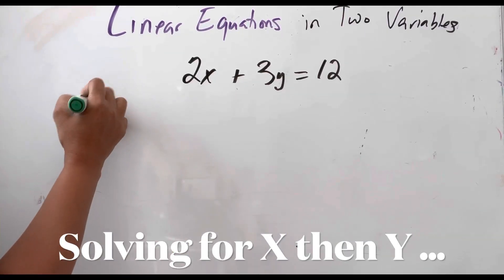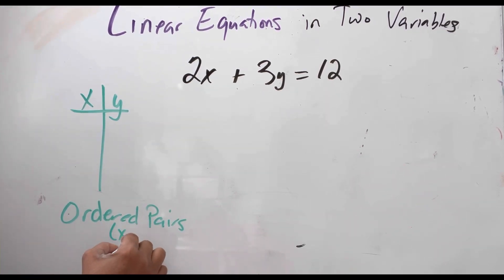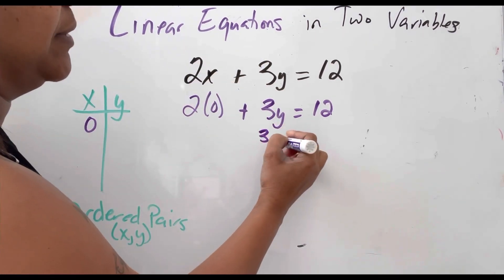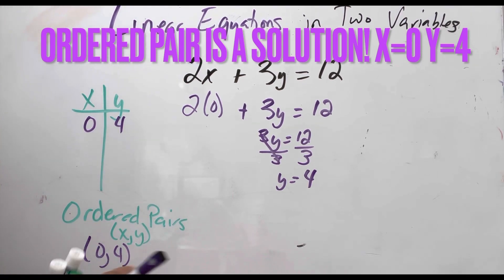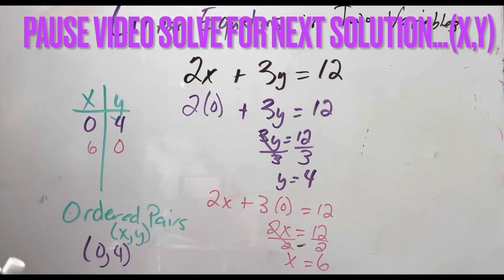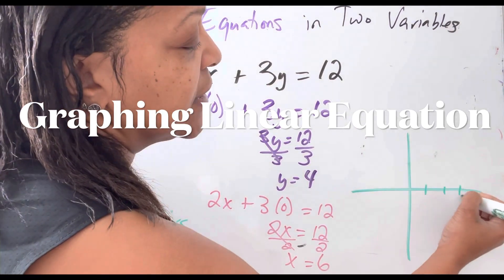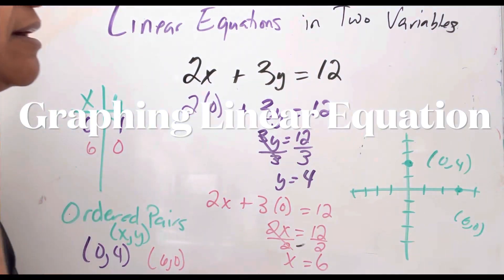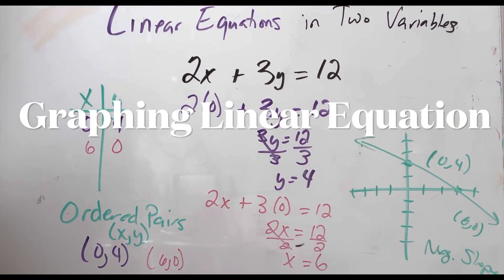Algebra Tip: Linear Equations (ordered pairs, graphing and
A quick tutorial on graphing linear equations after finding two solutions (or two ordered pairs!) OHHHH the ordered pair is a solution!!! (X,y) an x value and a y value!